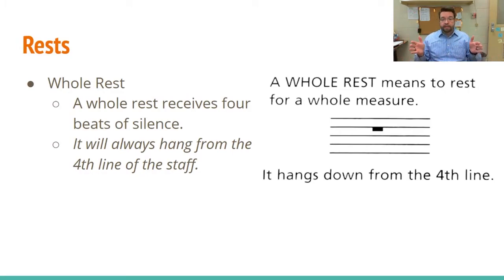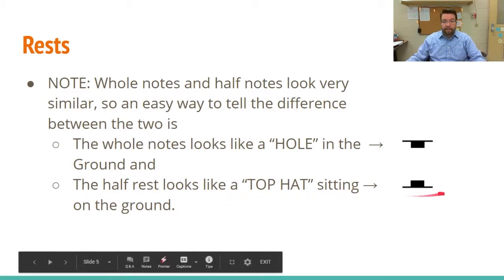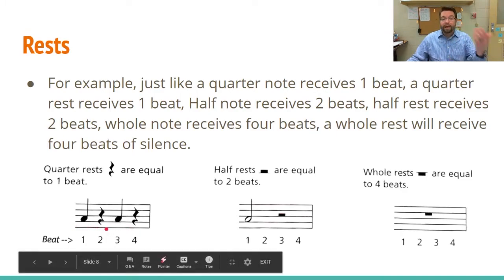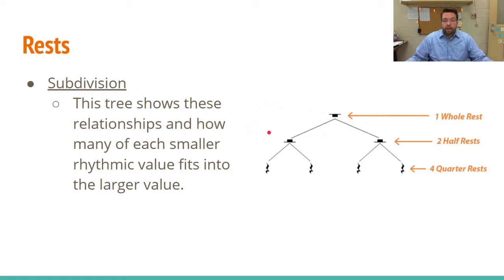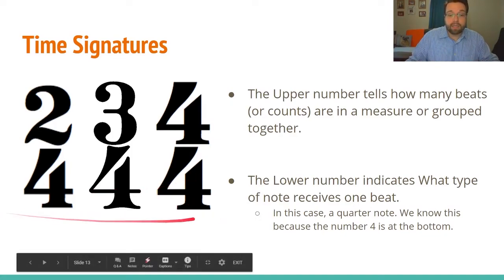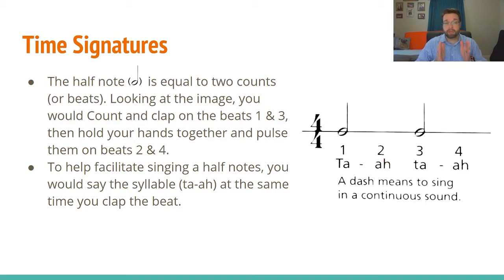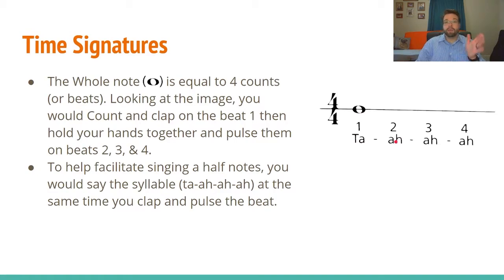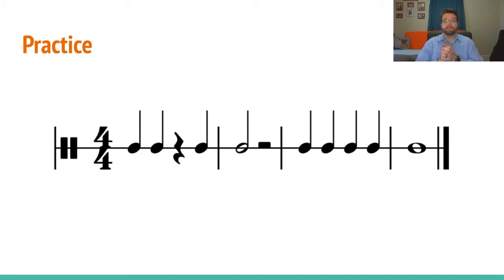Music Theory Unit 5 (PART 2): Rests & Time Signatures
Virtual Lesson for SJHS Chorus Program

All Original artists rights reserved.  I claim no rights to the content of the YouTube videos used in the making of this video.